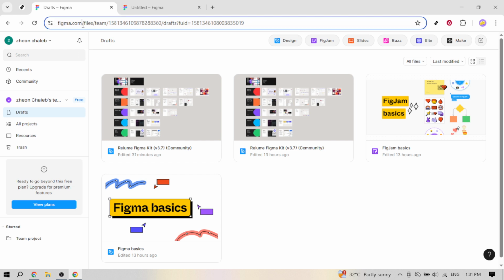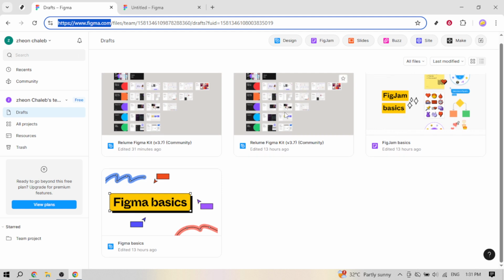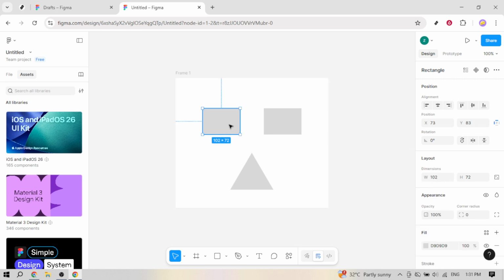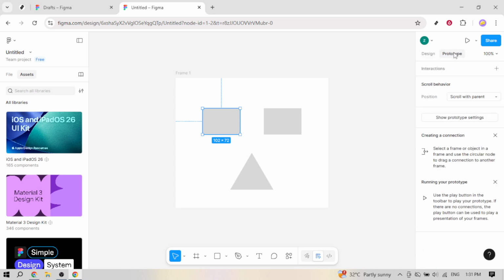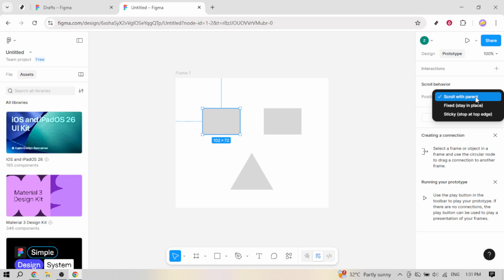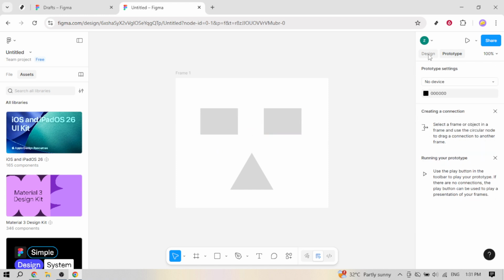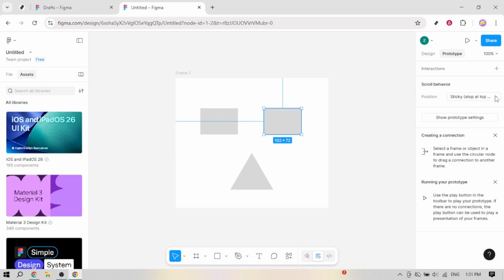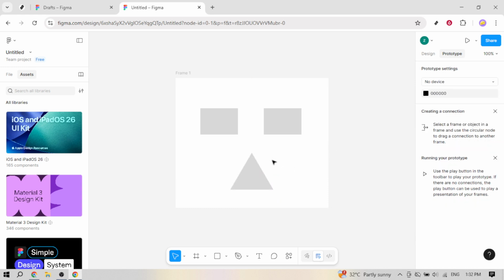How to Create Sticky Element in Figma 2026 (Easy Guide)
how to create a sticky element in Figma so parts of your UI stay fixed while the page scrolls. In this tutorial, you’ll design a sticky header, sidebar, or button using proper layout structure and Prototype settings.

This step-by-step guide explains how to separate scrollable content from fixed elements and simulate sticky behavior in Figma prototypes. Perfect for UI designers working on web pages, dashboards, and mobile layouts.